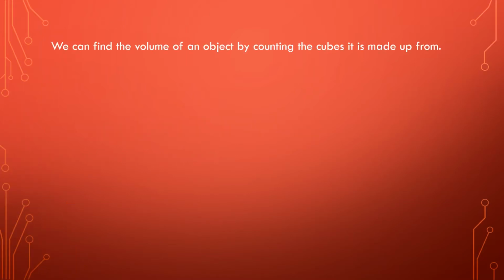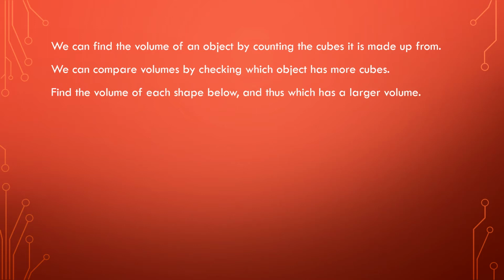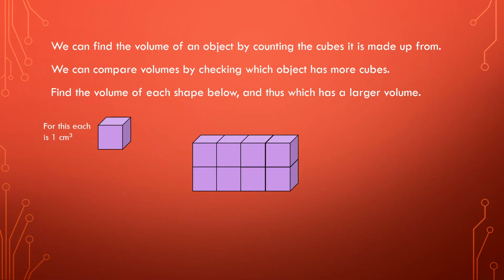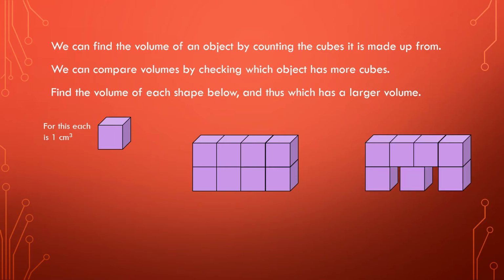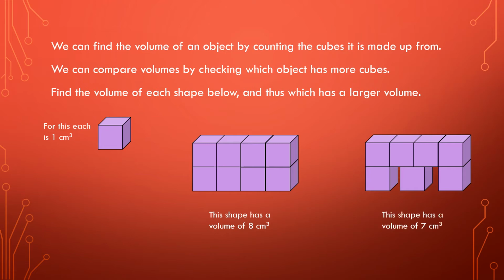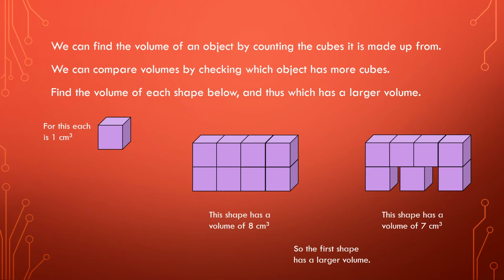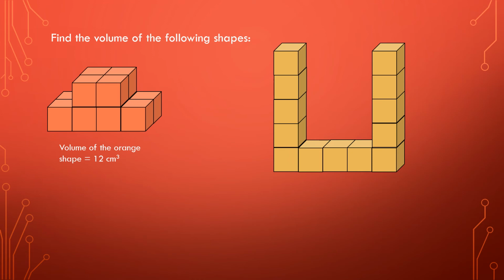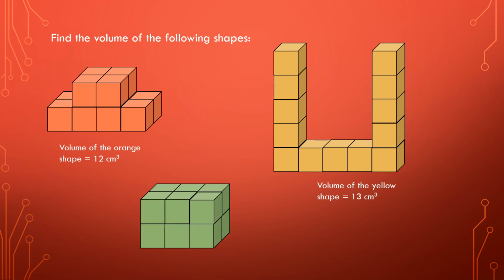Volume of a Cuboid Counting Cubes